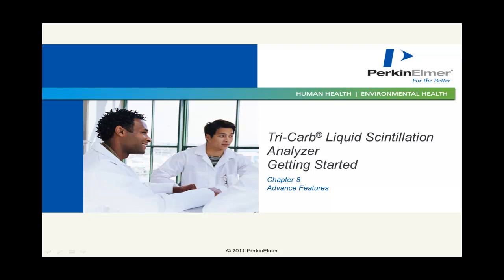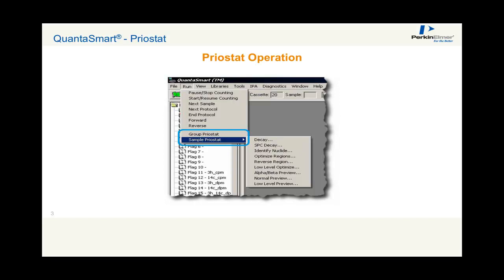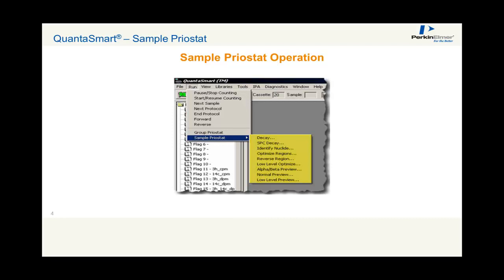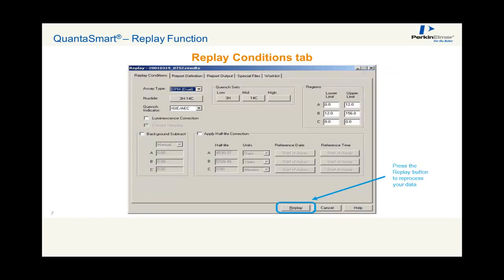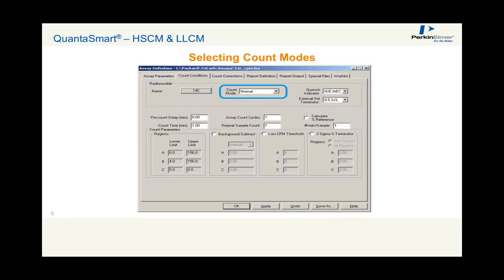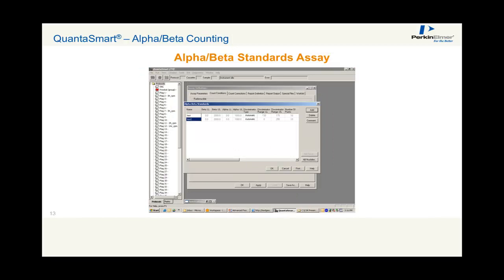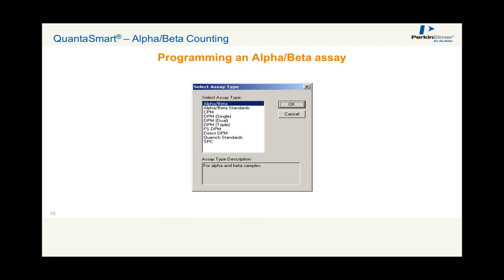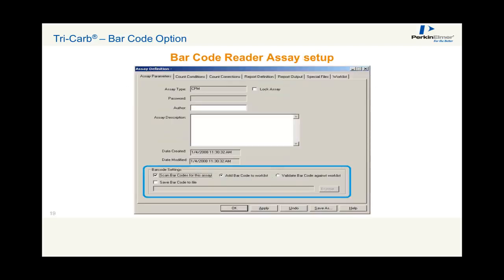Chapter 8 Advance Features revised